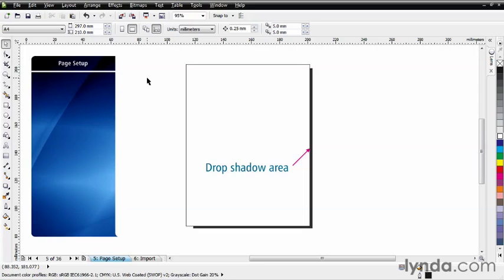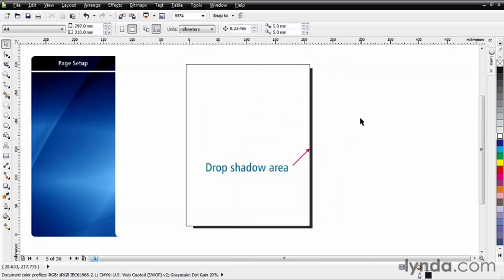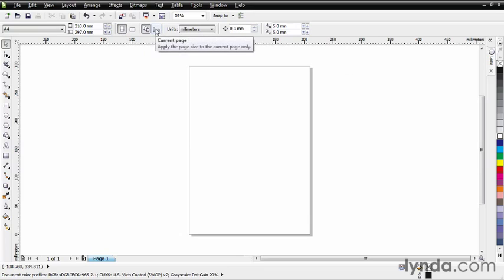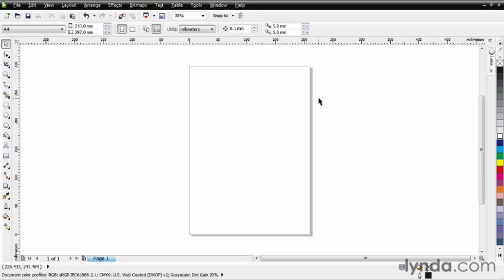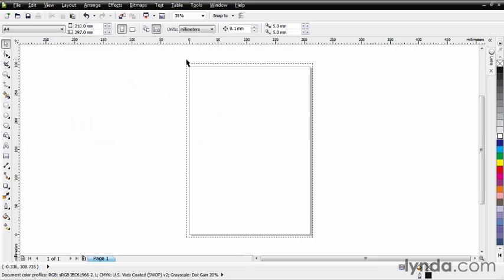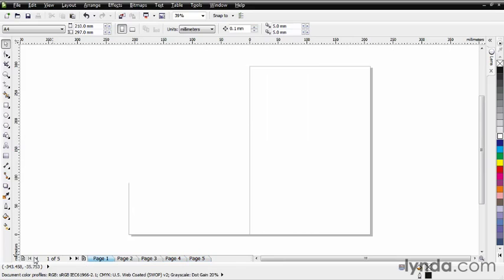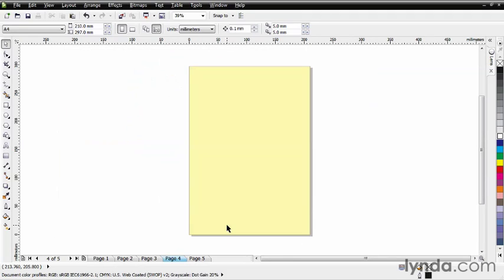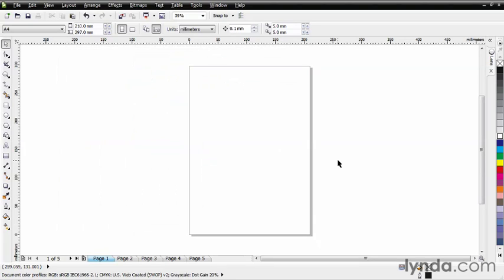Working with Pages and Dockers: Understanding page setup